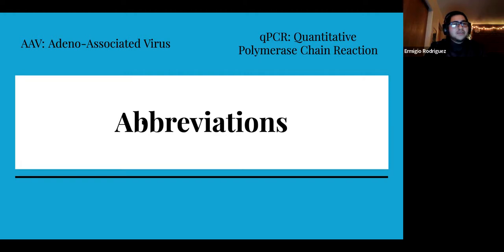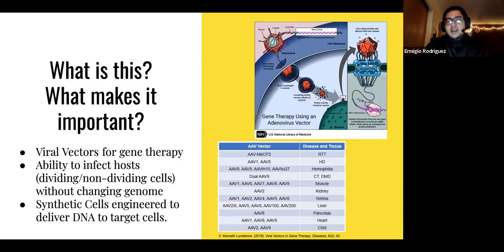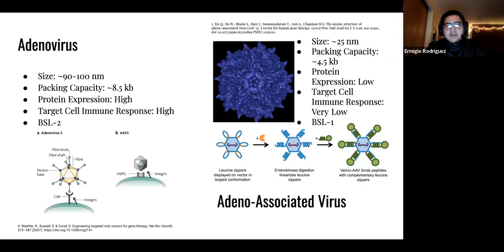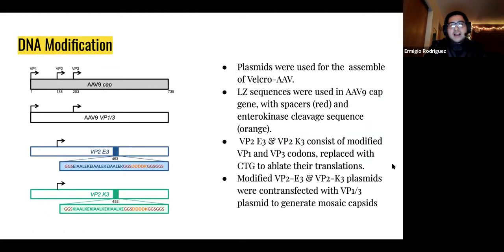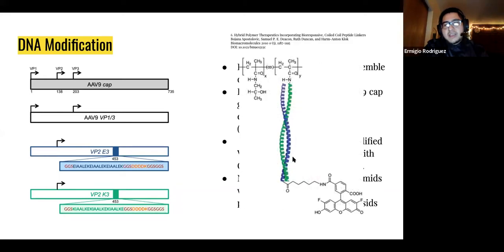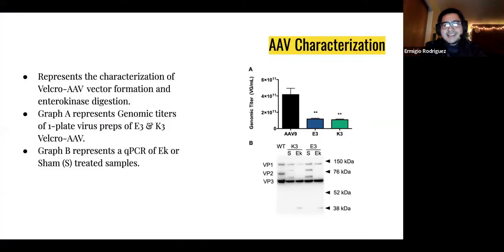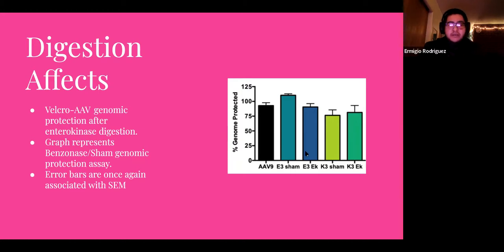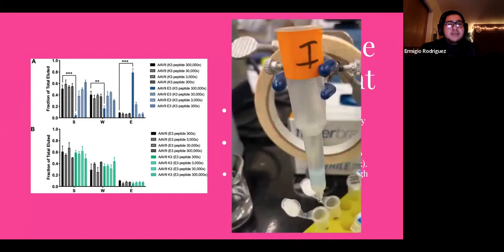Adeno-Associated Virus Modification using Leucine Zippers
Senior Seminar for my BS in Biochemistry
Research Article: "Site-Specific Post-translational Surface Modification of Adeno-Associated Virus Vectors Using Leucine Zippers"
DOI: 10.1021/acssynbio.9b00341